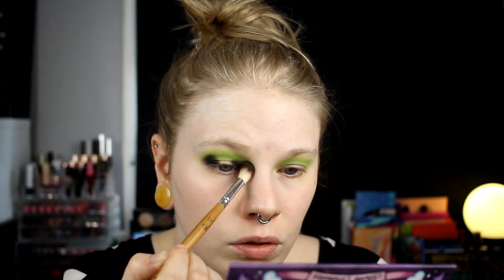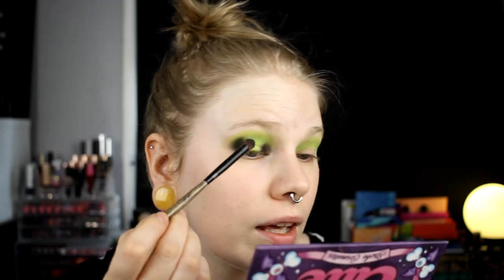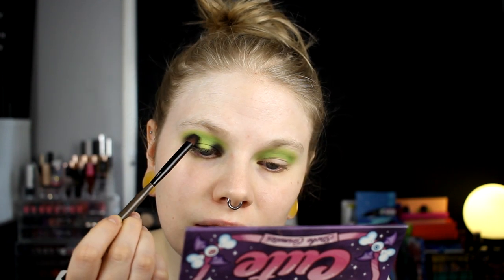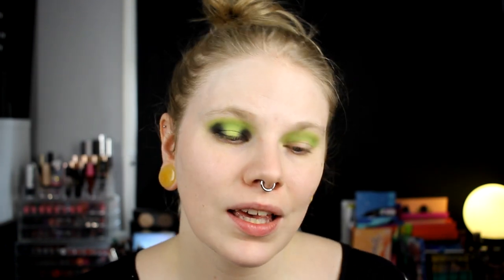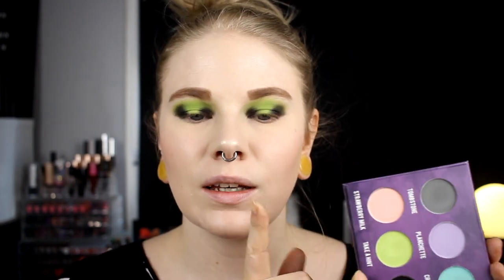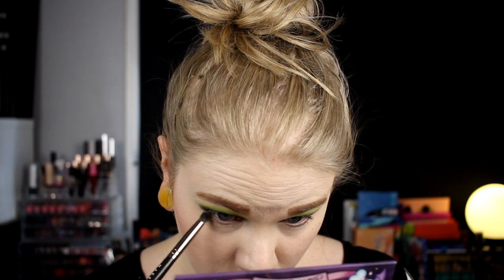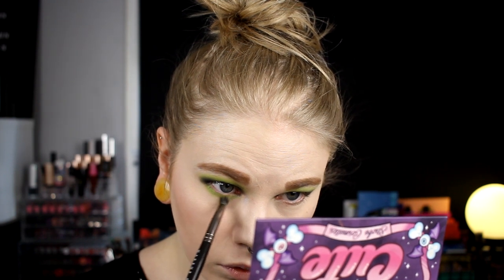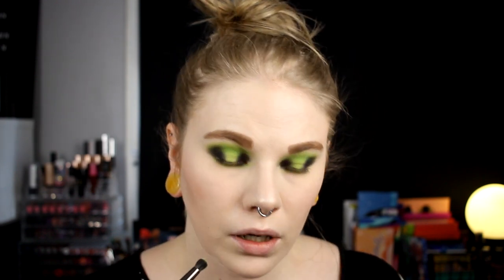| 3 Looks 1 Palette | Strobe Cosmetics Creepy Cute | + Review |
Hi!
It's time for a new 3 Looks 1 Palette and you voted for Creepy Cute from Strobe Cosmetics!

Don't forget to vote for the next one!

Look 1 - 1:50
Look 2 - 11:26
Look 3 - 19:02
Review - 28:26

FAQ:
From: Sweden
Cruelty Free: Yes
Born: 1989
Ears: 20 mm
Septum: 2,4 mm

EQUIPMENT:
Camera: Canon EOS 600D
Editing program: Sony Vegas Pro 13
Lights: Day light and/or 2 soft boxes